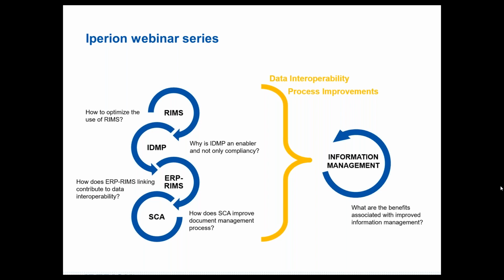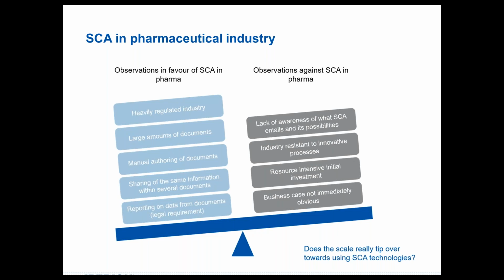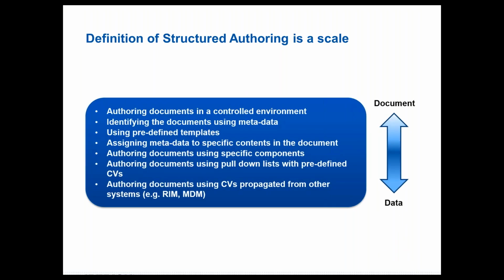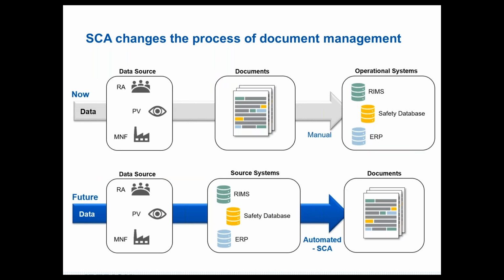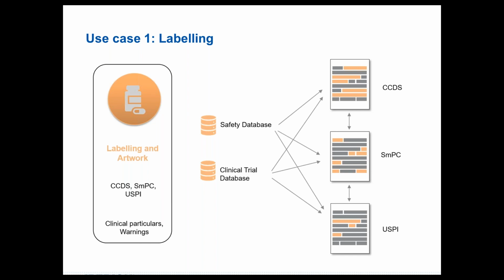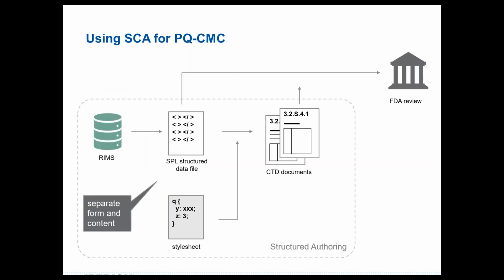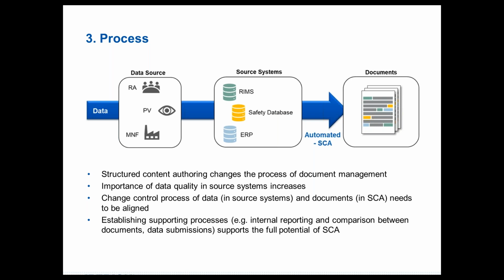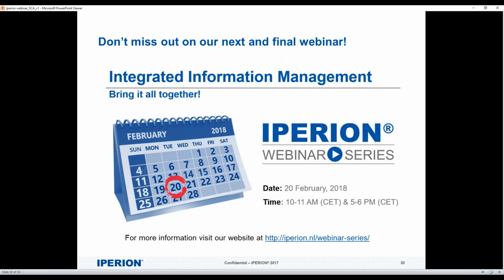SCA - Efficient Document Management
Introduction of Structured Content Authoring (SCA) as a use case for process improvements and data interoperability. Practical examples where SCA can play a role within the pharma industry. The key steps required for a successful implementation of SCA.